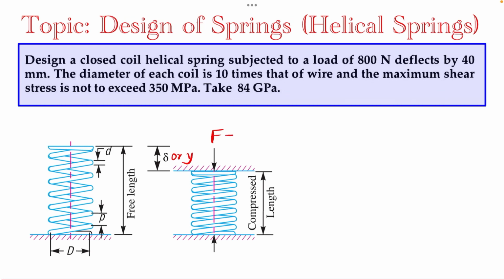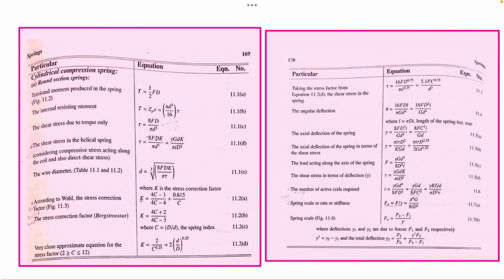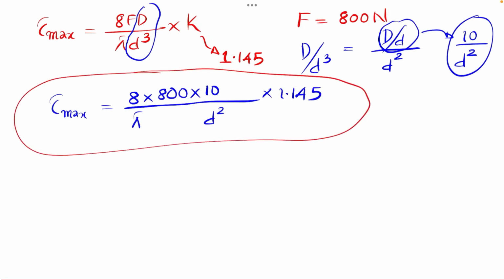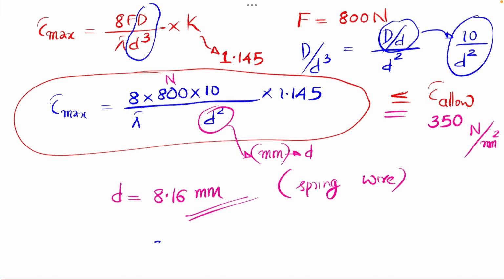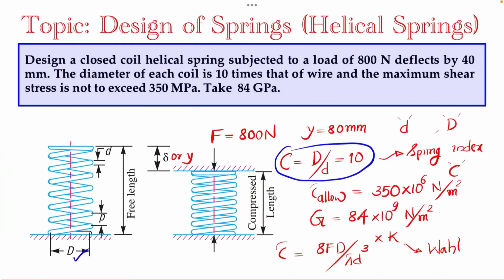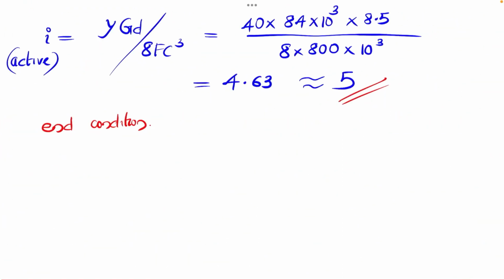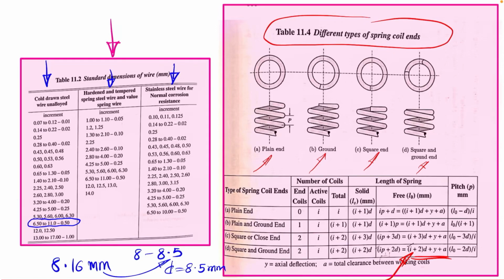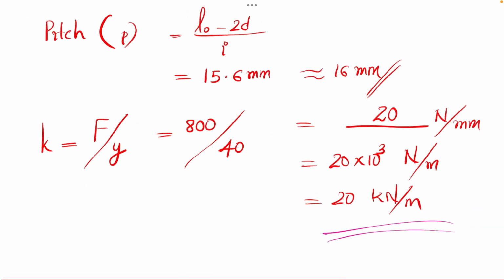Helical Spring Design - Problem 1